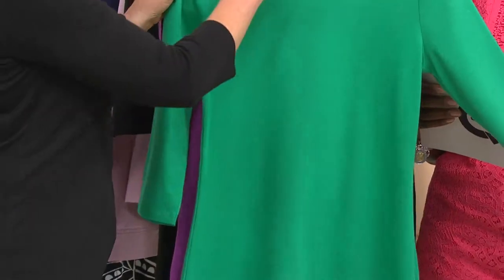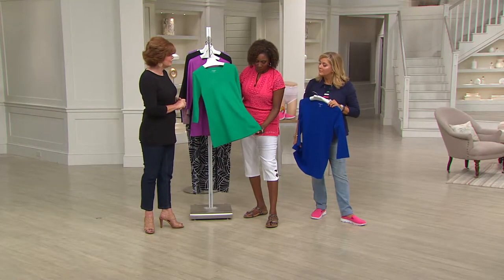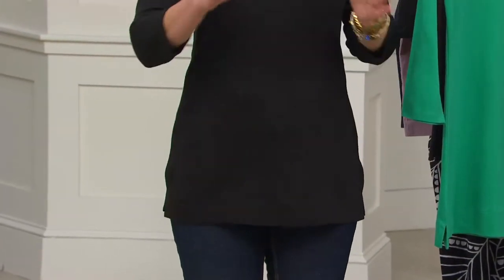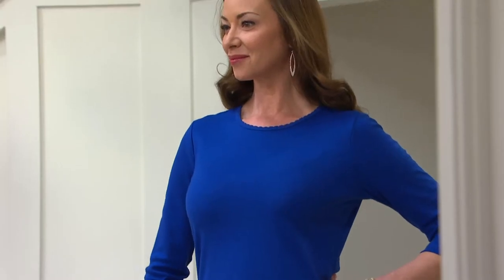Liz Claiborne New York Essentials Tunic with Scalloped Trim with Pat James-Dementri